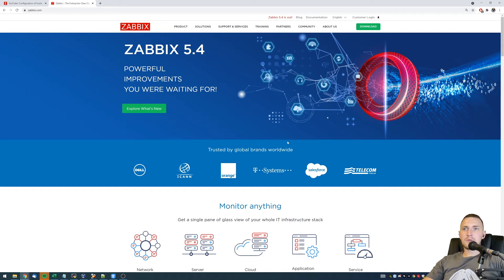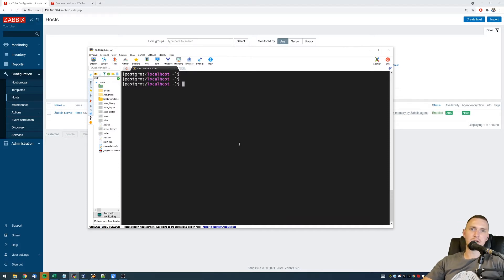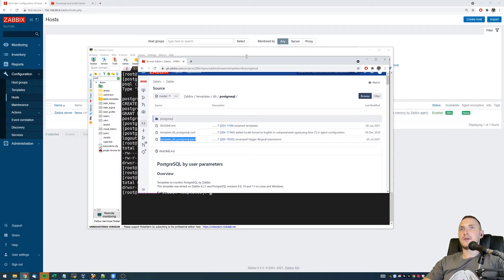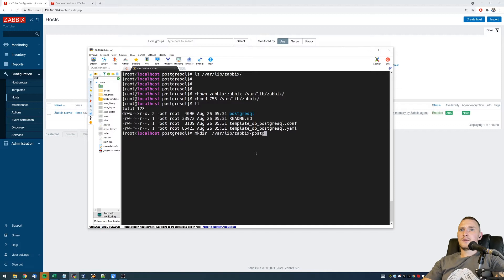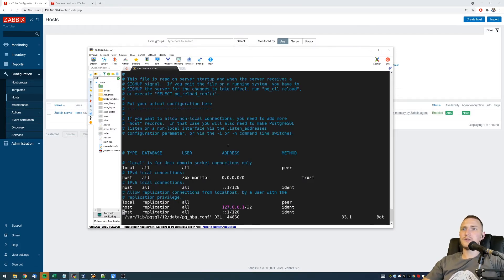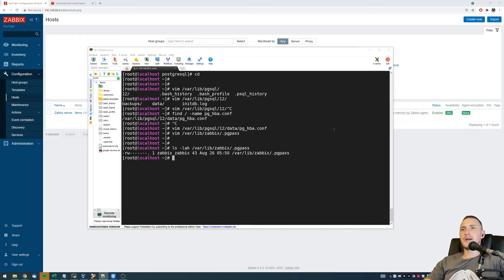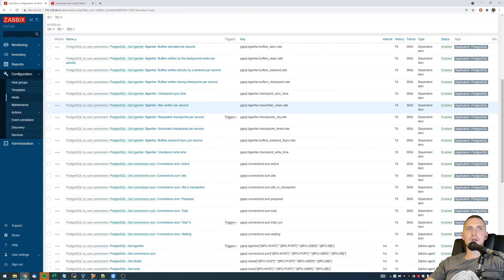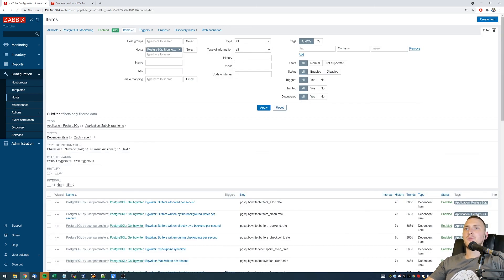PostgreSQL Monitoring With ZABBIX